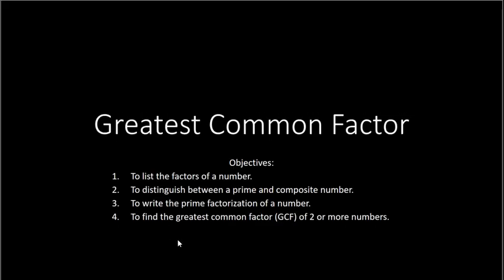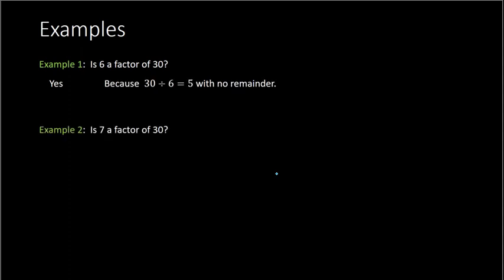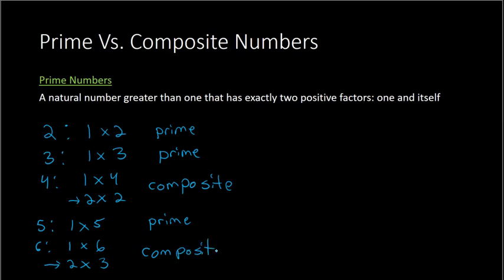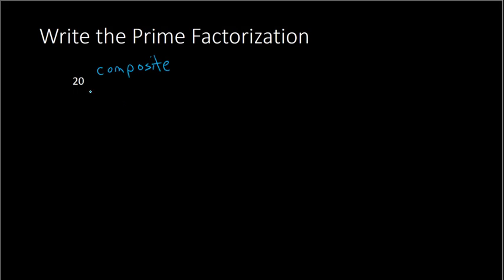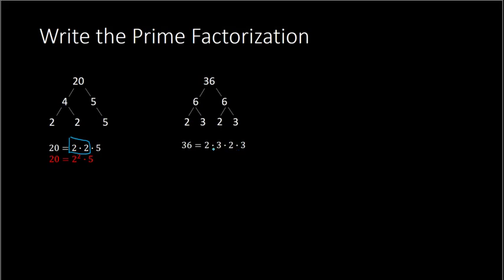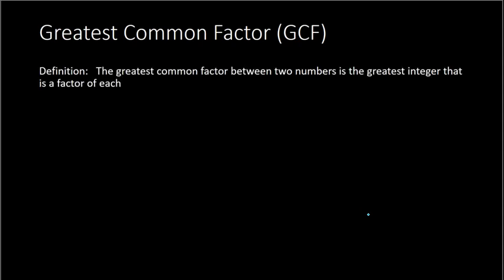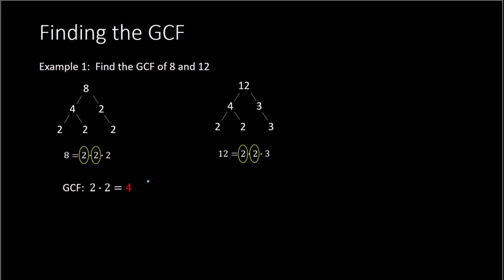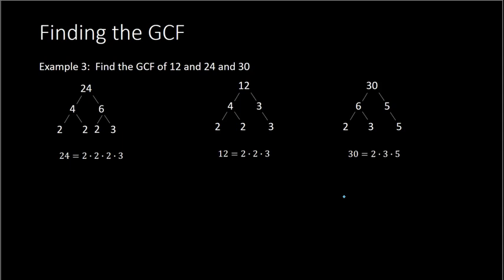Greatest Common Factor (6th Grade)